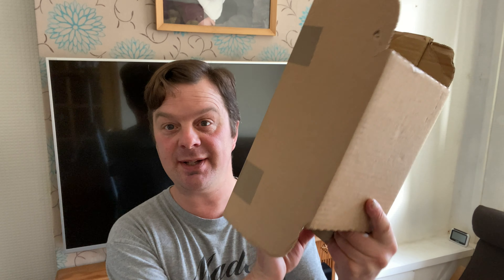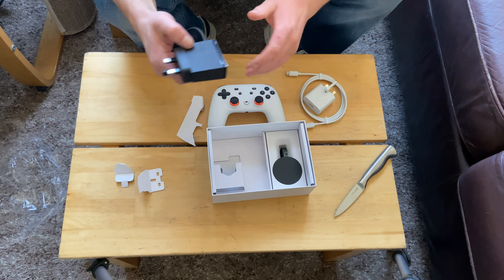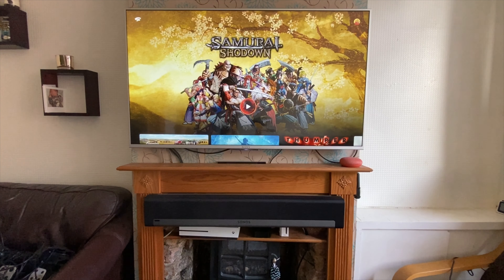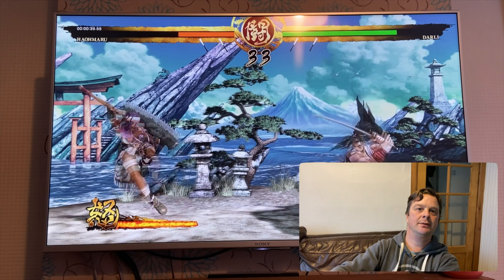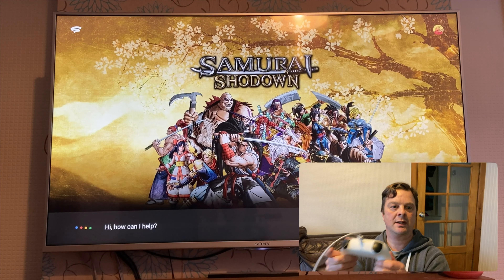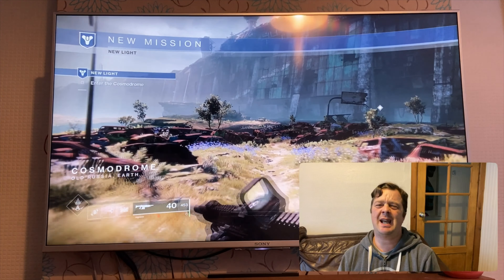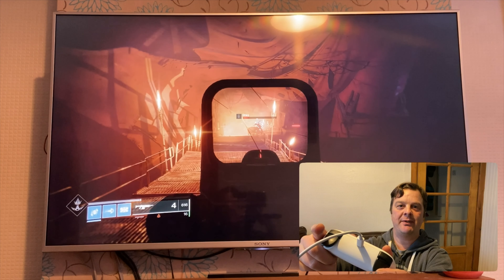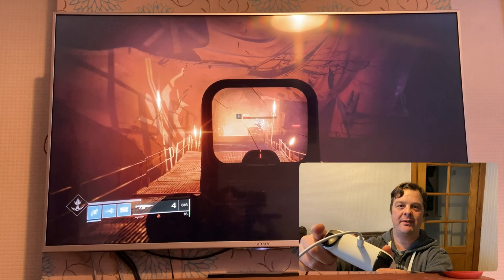Google Stadia Unboxing & Review 3 Months Later | Ditching Xbox One For Google Stadia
*First Video* Google Stadia Unboxing & Review 3 Months Later